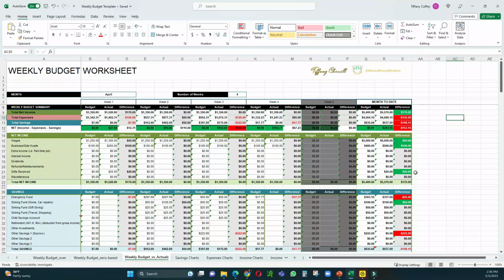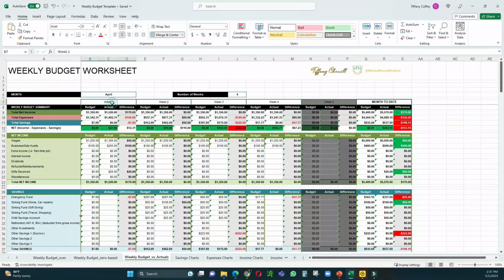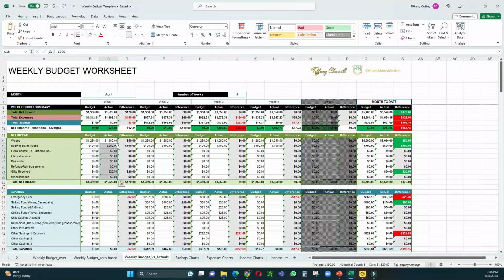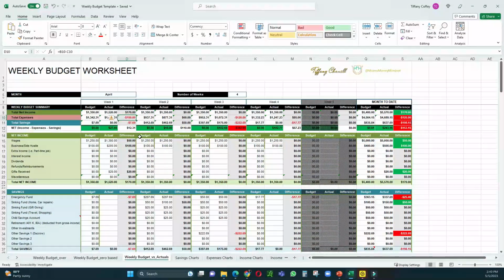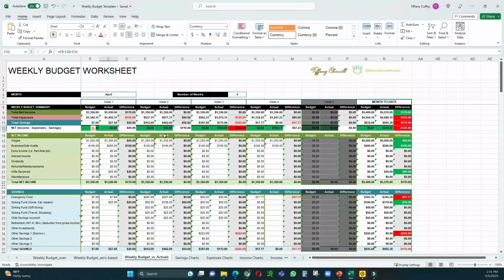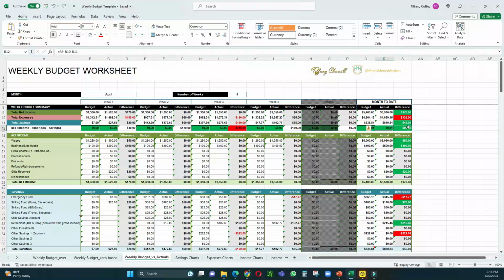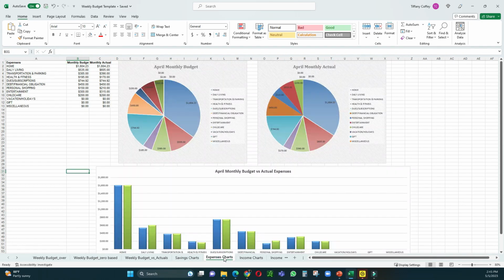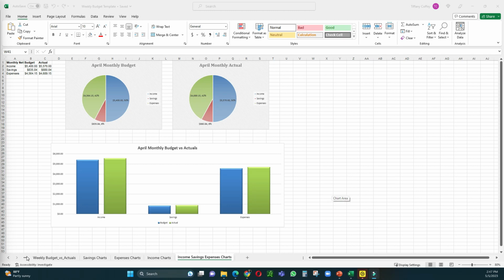Budget vs Actuals - Part 3 | Moms Money Mindset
Welcome to Part 3 of the Budget Workshop.  This session will show you how to compare your budget to what you actually spent using my budget template.

💰GET 1 on 1 SUPPORT in FINANCES, CREDIT REPAIR, CAREER, & EDUCATION
RESOURCES MENTIONED ⬇️:
O T H E R  I N F O
A B O U T  M E:
I am Tiffany Chanell – an X-ennial business professional in the IT field, mom, and entrepreneur.
This channel shares my journey of paying off $200K in student loans and consumer debt all while being a fulltime working divorced single mom. My mission is to help other mamas make and manage money so that they can become financially free and build generational wealth while I continue to do the same for my household.
I share personal finance content as a career mom with my Master’s in Business Administration (MBA), Former College Admissions Counselor, Professional IT Recruiter and Lead Data Analyst, and Motivational Speaker on Moms Money and Mindset. My goal is to show moms that if they change their mindset, they can change their lives.
Who is Tiffany Chanell?  And What is Moms Money Mindset?